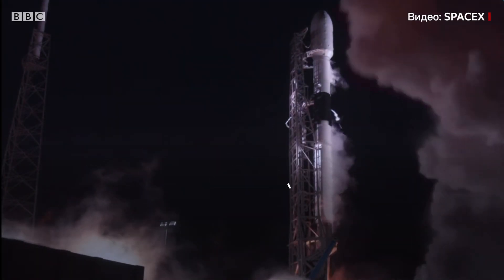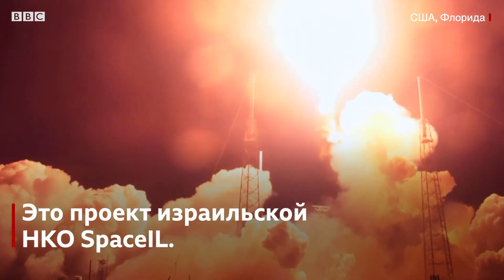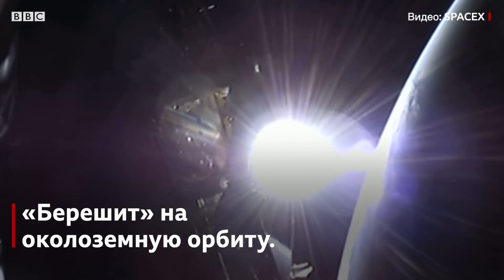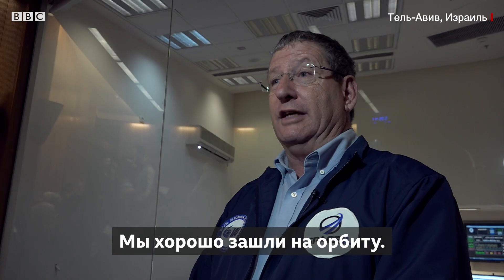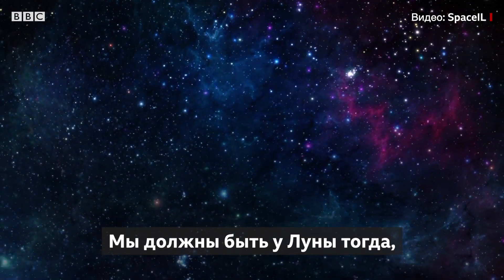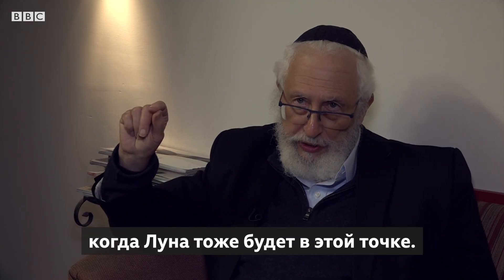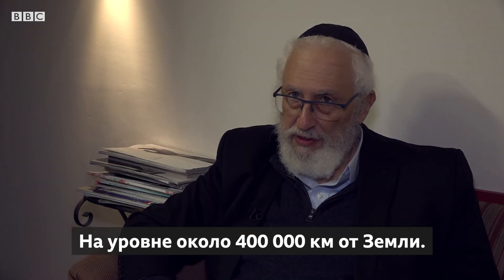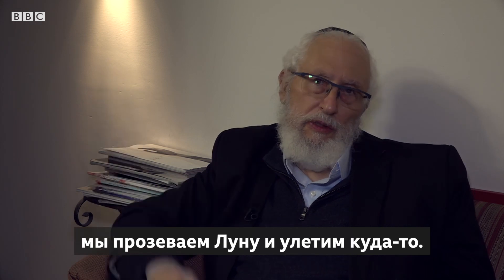Первый частный луноход: как выглядит путь из Израиля на Луну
В космос был успешно запущен первый частный лунный аппарат - израильский "Берешит". Это самый маленький луноход из всех, когда-либо садившихся на Луну: по размеру он чуть больше стиральной машины - 1,5 м в диаметре и весом 600 килограммов.

Бюджет разработки лунного аппарата составил 100 млн долларов - это значительно меньше, чем у других миссий. Но лететь до места посадки он будет дольше всех: вместо 2-3 дней его путь займет 2 месяца.

Почему "Берешит" будет лететь на Луну так долго и как выглядит Библия, отправленная в космос - в видео Русской службы Би-би-си.